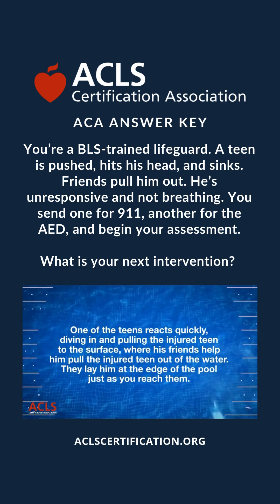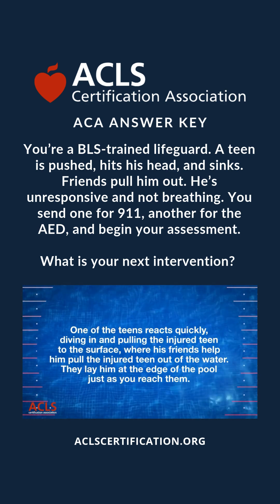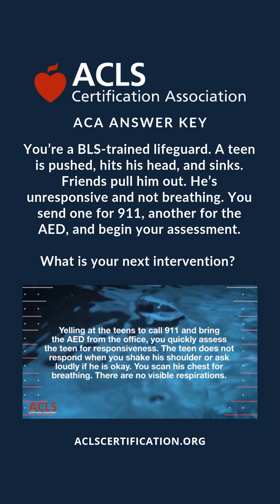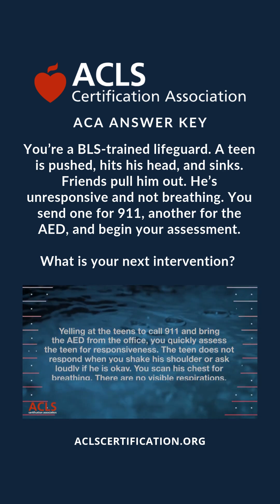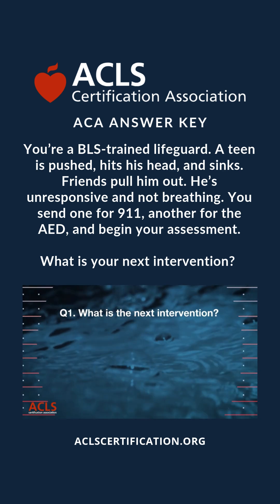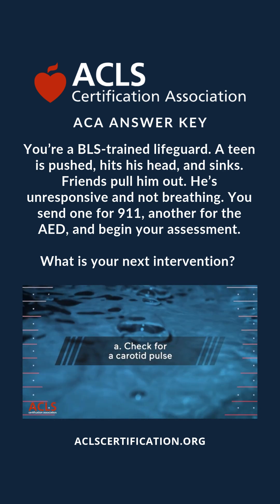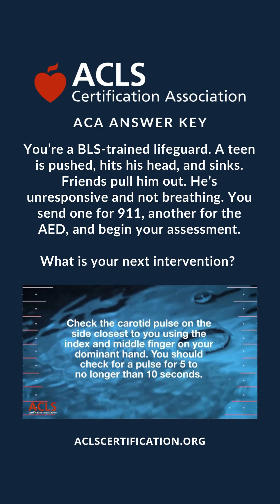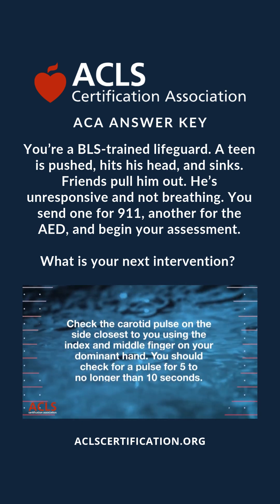ACLS Megacode 2 Q1 Answer Key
🩺 Megacode 2 Question 1: ACA Answer Key

✅ Correct answer: A. Check for a carotid pulse

👉 Check the carotid pulse on the side closest to you using the index and middle finger on your dominant hand. You should check for a pulse for 5 to no longer than 10 seconds.